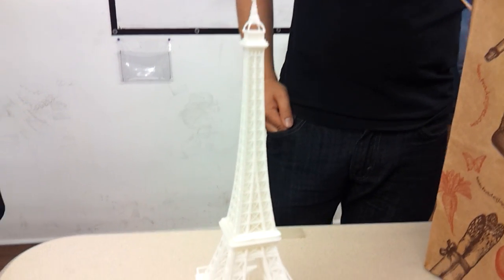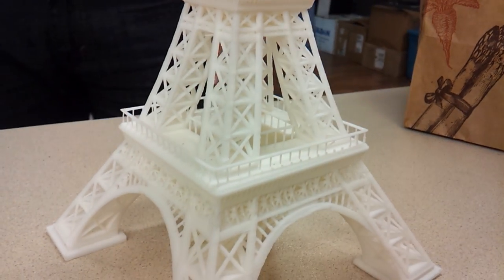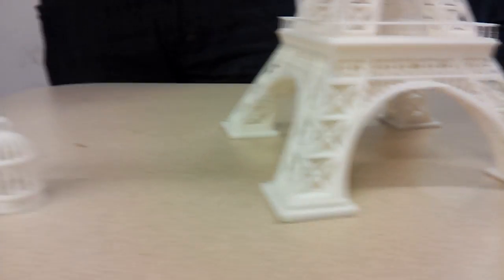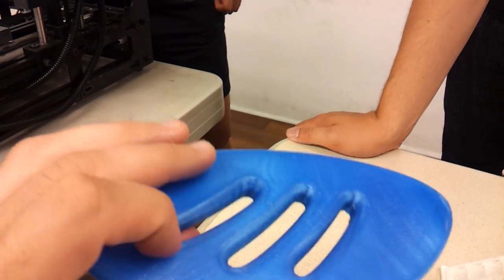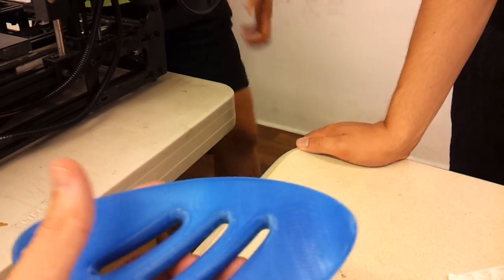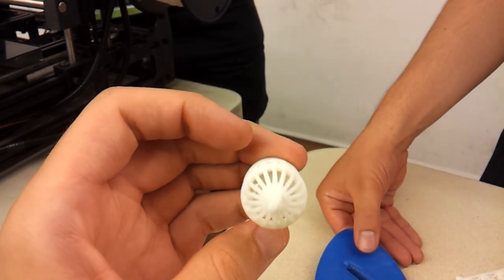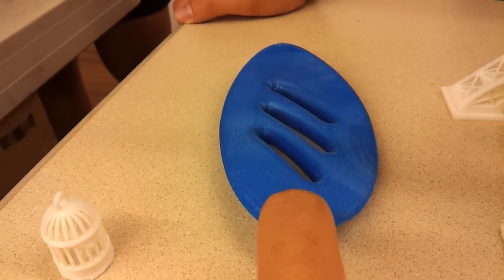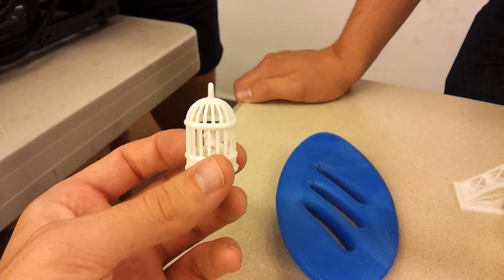Isis One 3D printed eiffel tower